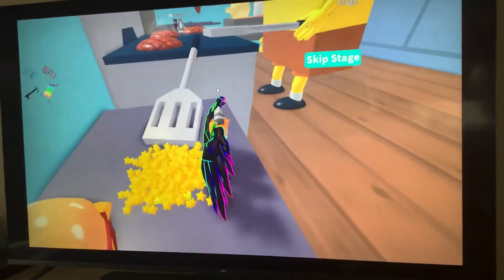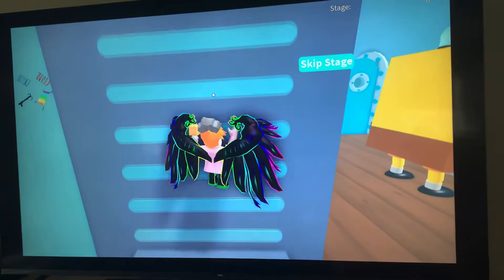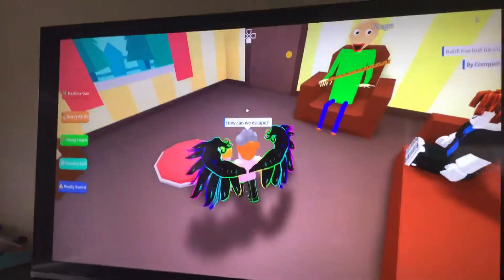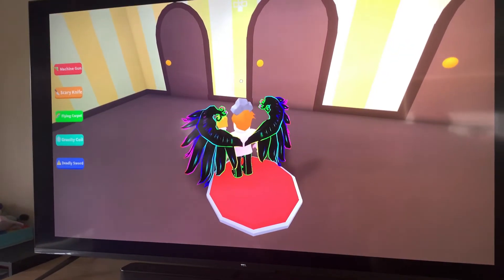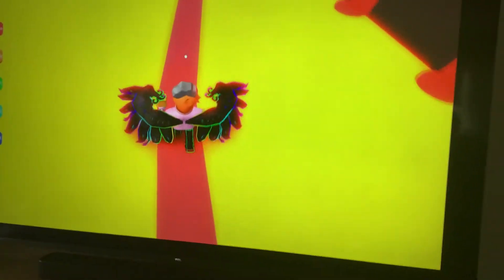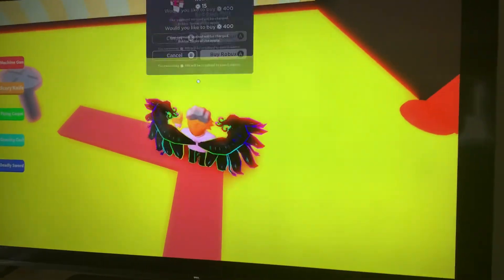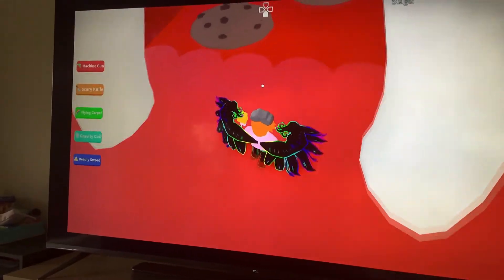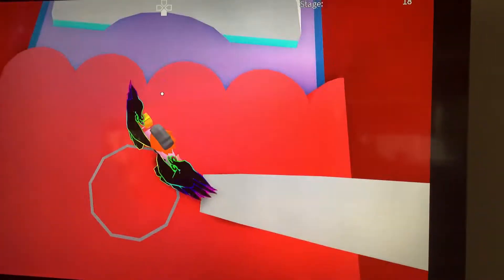Roblox with CamGamer